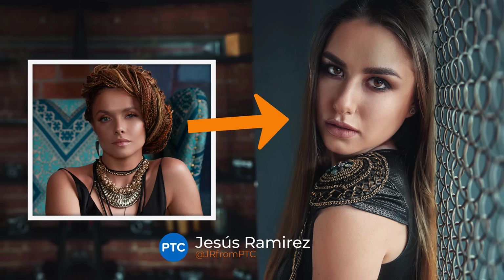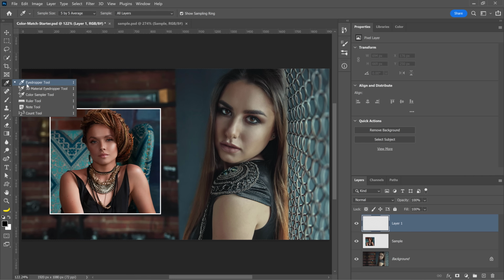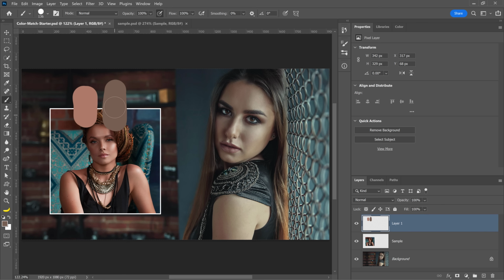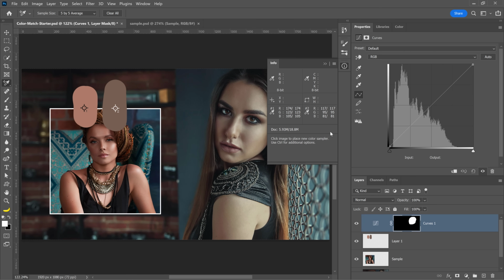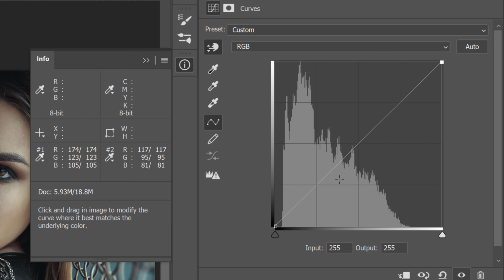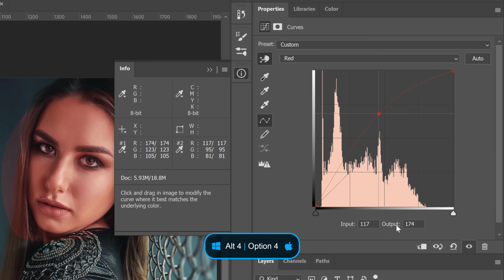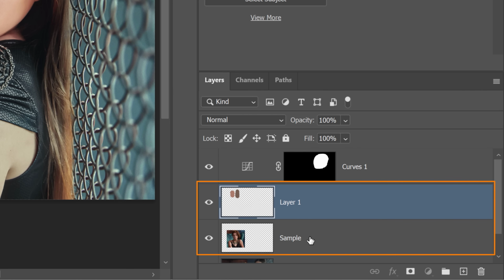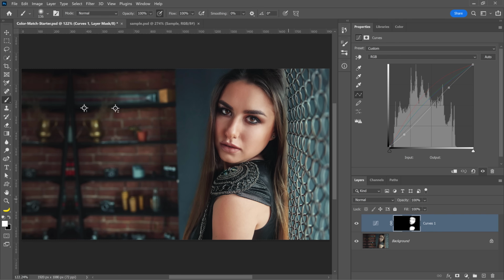Easy Trick To Match SKIN TONES in Photoshop Fast!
📘 INDEX - Match Skin Tones in Photoshop!
00:00 - Introduction
00:29 - Set Up The Document
01:06 - Paint The Sample and Target Colors
02:44 - Create a Curves Adjustment Layers
03:08 - Sample Your Colors with the Color Sampler Tool
04:06 - Set the Points in Each RGB Value
05:37 - Match the RGB Values
06:39 - Add Contrast with The Curves RGB Composite
07:01 - Delete the Unused Layers
07:10 - Selectively Apply The Effect with a Layer Mask
08:25 - Final Thoughts